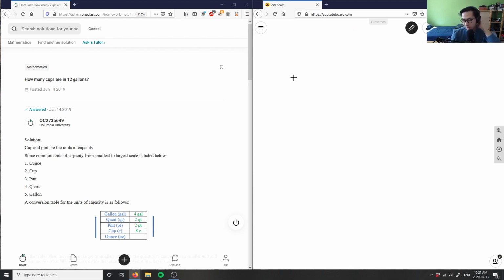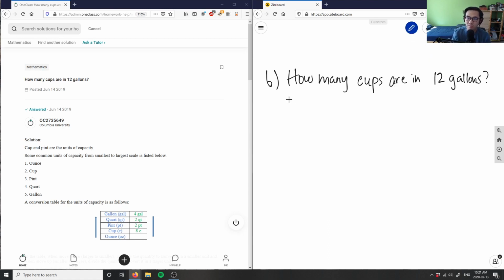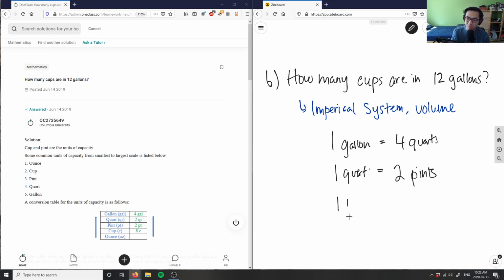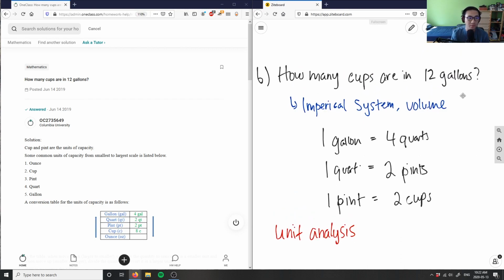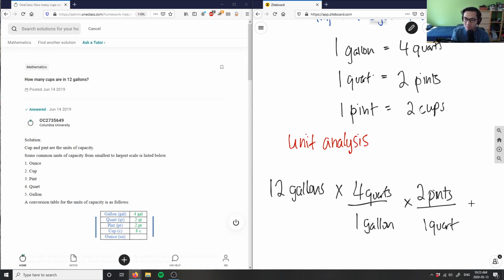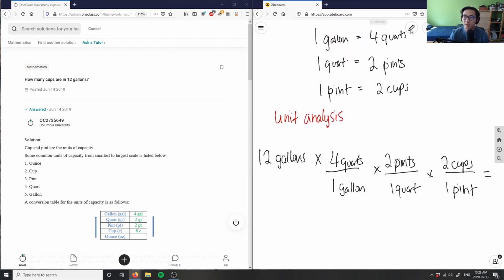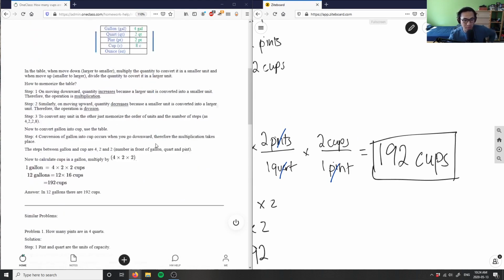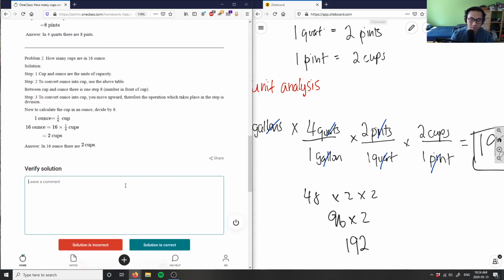How many cups are in 12 gallons?